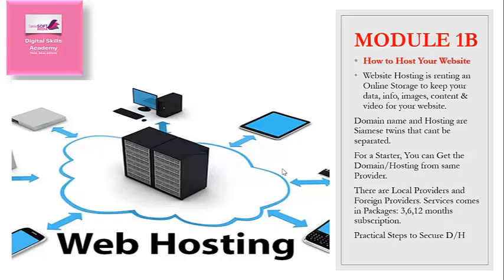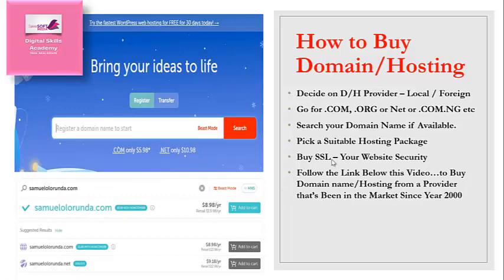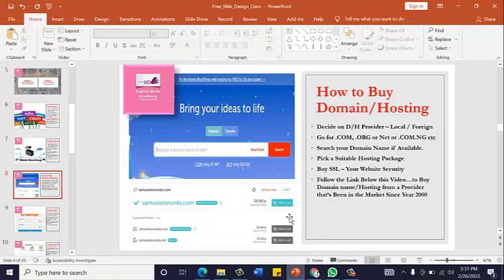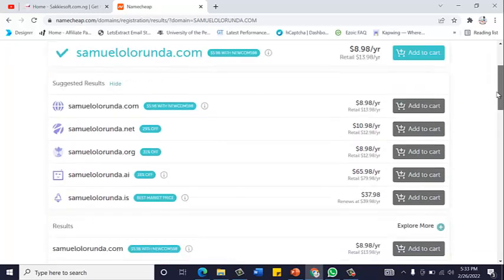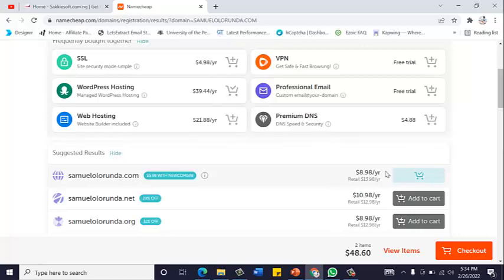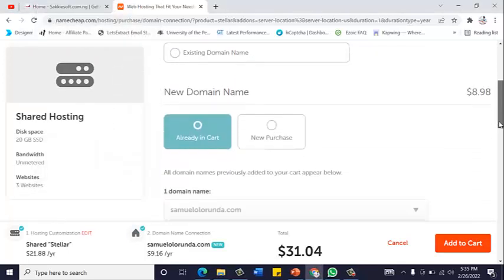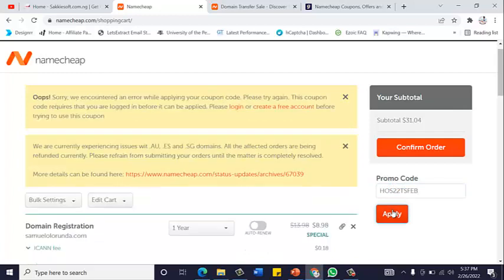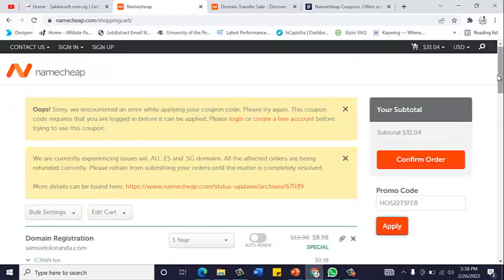VID2: How to Design Website without Coding in 2022 – Day 1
FOLLOW VIDEO 2B: 🔥👇🏿🏃🏿

Learn Digital Skill in 2022 that will Make you a Consultant - Start Making Money from the Comfort of your Home and Earn 7-9 Figures Monthly from the Internet. You don’t need the knowledge of HTML to Design Website. With WordPress, You can be on Your Way to Designing Professional Website – like a News Blog, Ecommerce, Business and Entertainment Website. All without Coding Ability.

Course Content:

DAY 1 - How to Buy a Domain Name
- How to Host Your Website
- How to Gain Cpanel Access
 - Setting Up Control Panel

DAY 2
- How to Set Up Web Builder
- How to Configure Web Template & Plugins
- How to Prepare Web Contents
- Website Frontend / Backend
- Training Reviews, Comments and Q & A

Drop your Questions in the Comment Section, so we can Help You Get Started Building Website and Making Money Online. Thank you!